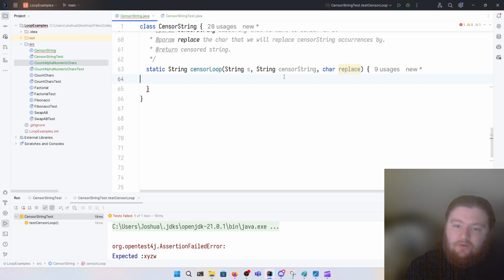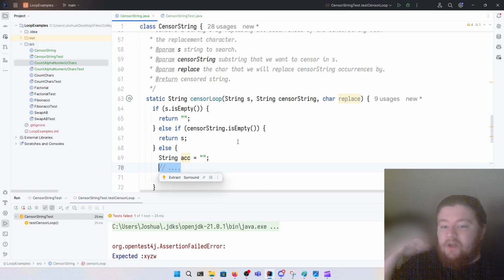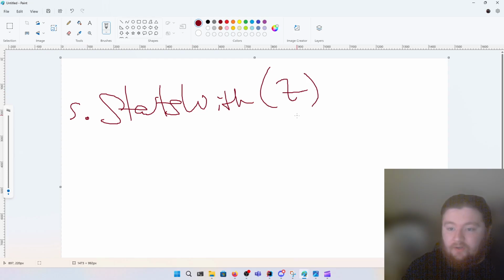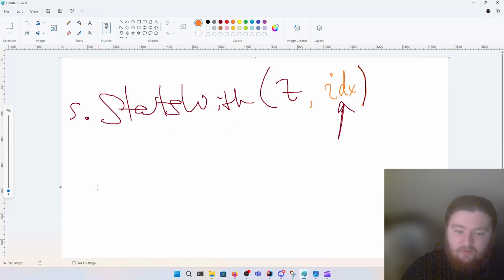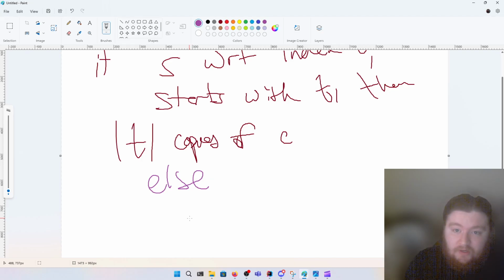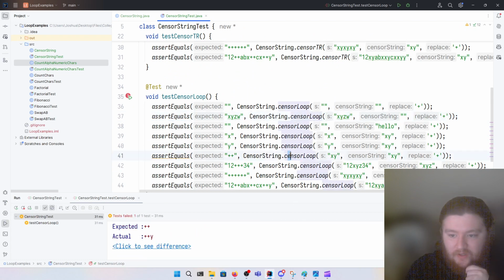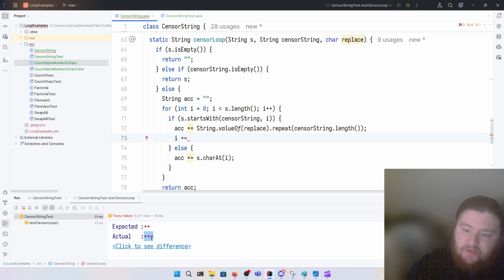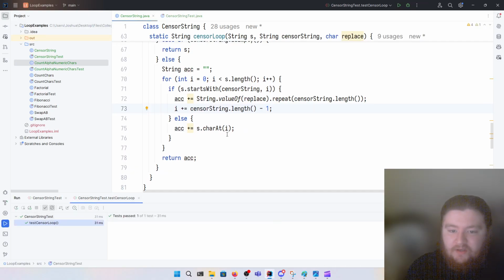C212 - Chapter 2.3: Converting a Non-Idiomatic While Loop to a For Loop